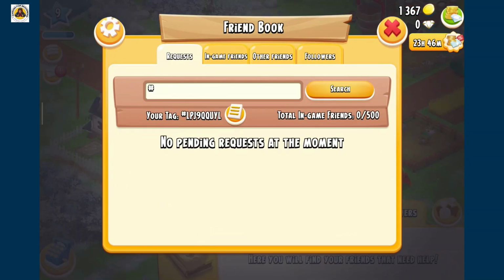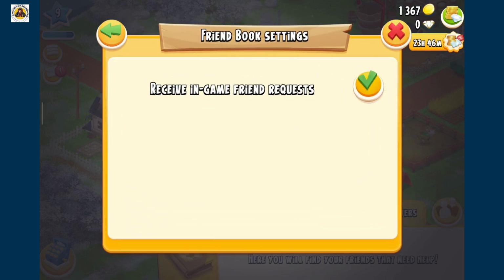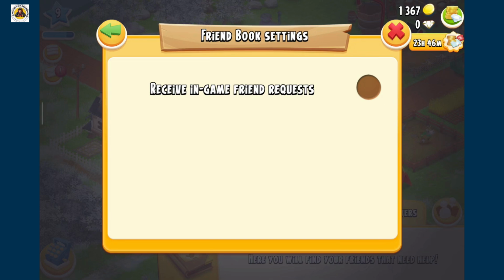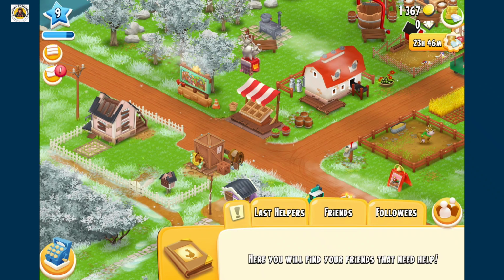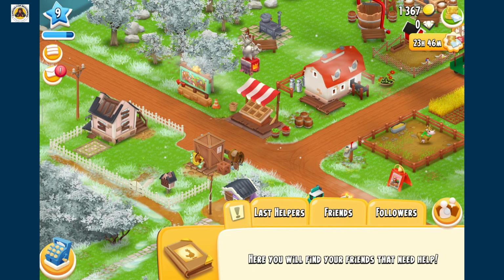How to Turn Off Friend Requests in Hay Day (2026 Tutorial)?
Tired of getting unwanted friend requests in Hay Day?
In this video, I’ll show you how to turn off friend requests in Hay Day step by step (2026) so you can enjoy your farm without interruptions.